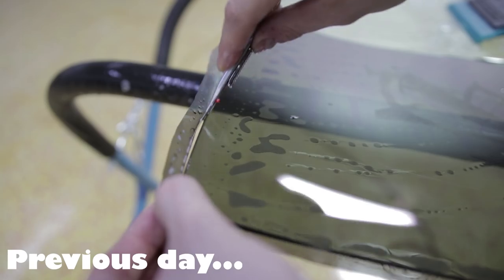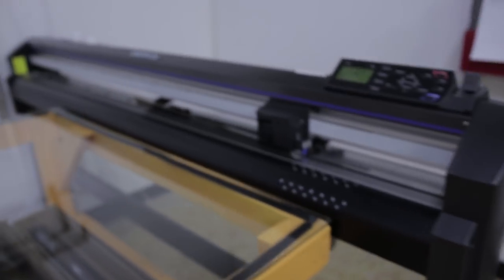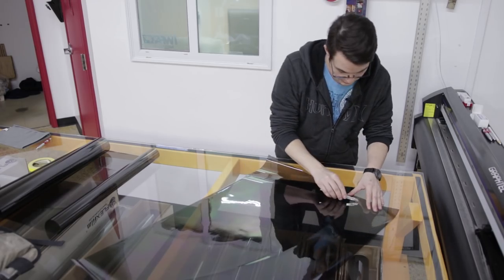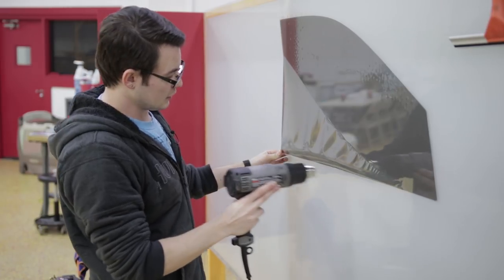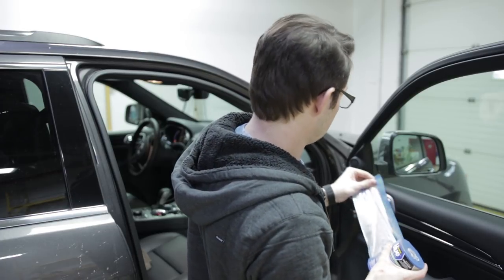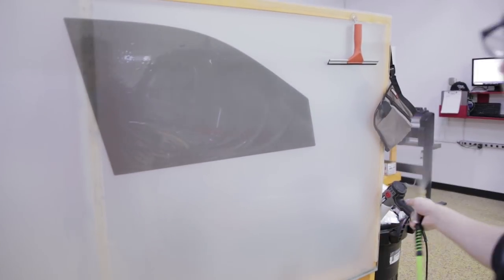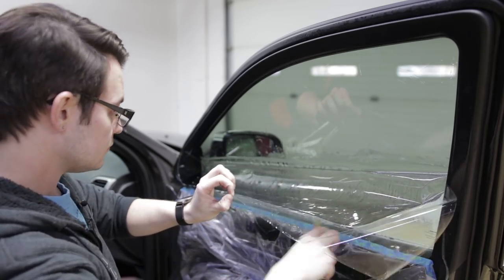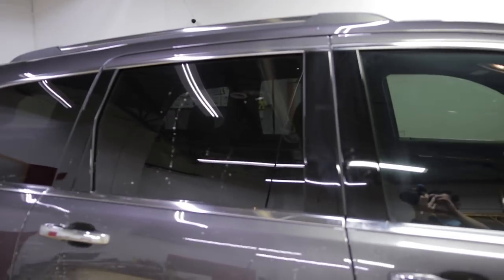Tinting with a Plotter and Glass Boards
Join the Tinternet Facebook Group!

Tint Knife
Tint Blades
Heat Gun